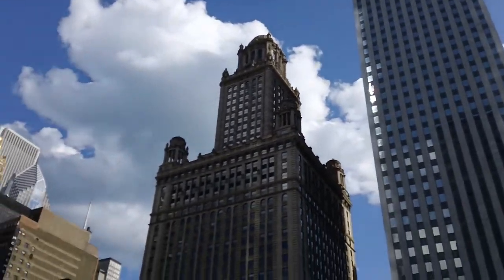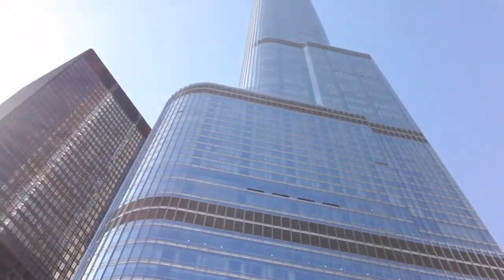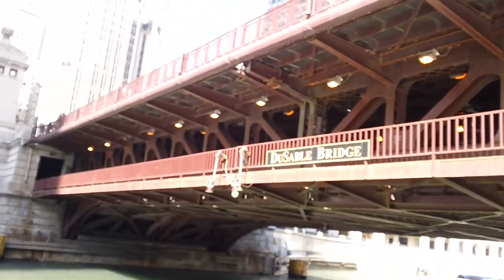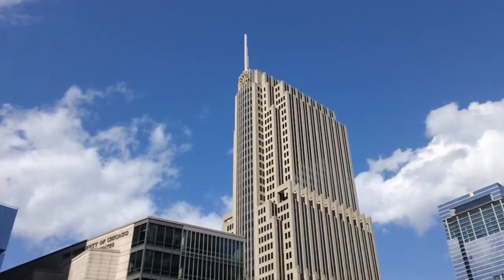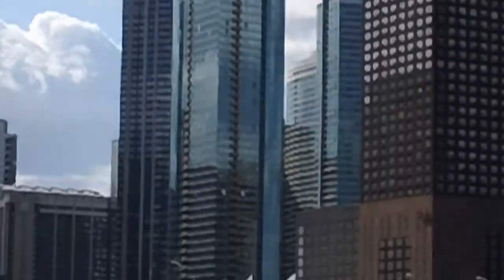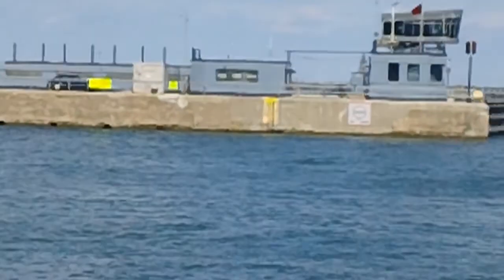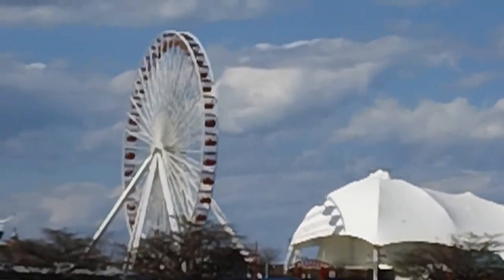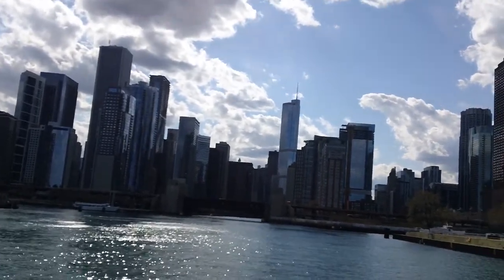MAH00007 2014-05-03 Sunday Chicago River Architectural Cruise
Reviews are screened for inappropriate content & incivility, which are deleted & blocked. Inappropriate content includes obscene or inflammatory language and language not suitable for public forum.   2014 Rey Ty